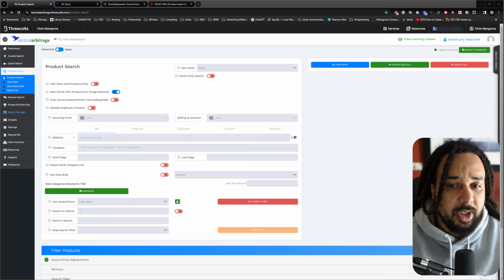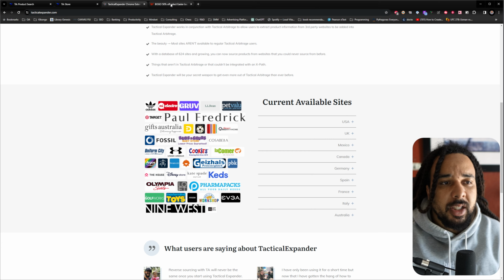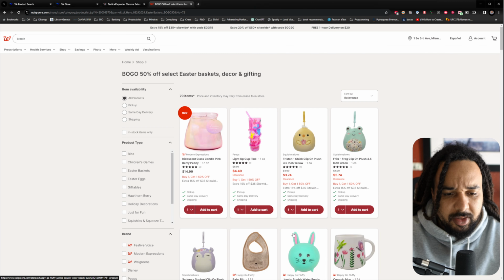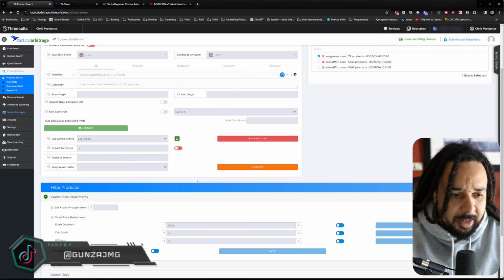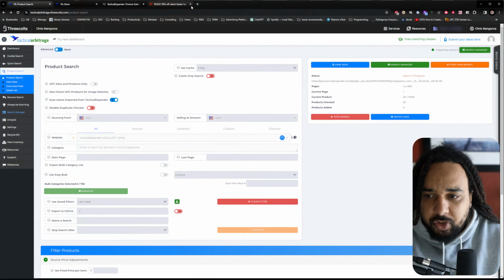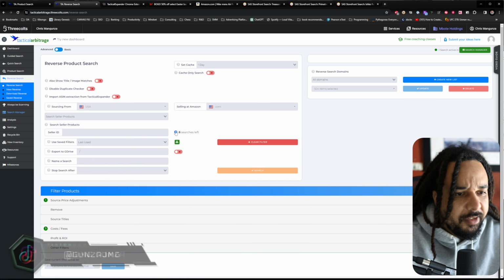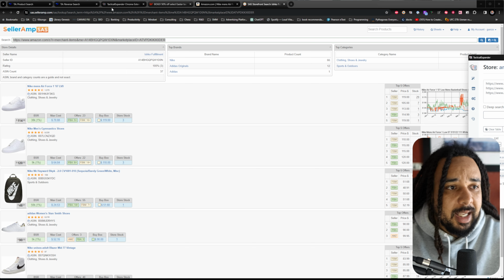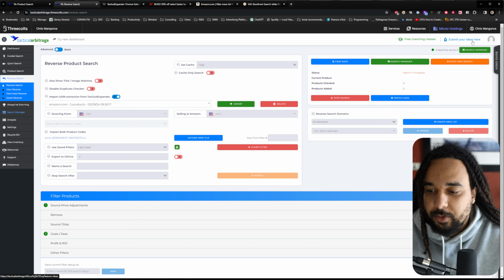Find 20 Online Arbitrage Leads a Day With Tactical Expander | Amazon FBA Software Review & Tutorial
Let me show you how to use tactical expander in your online arbitrage business.

— Chris Mangunza